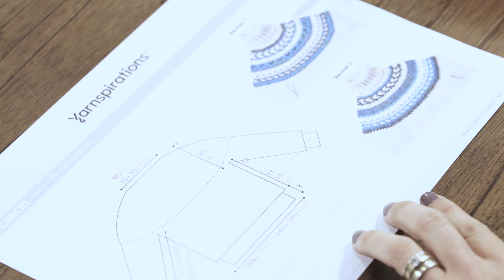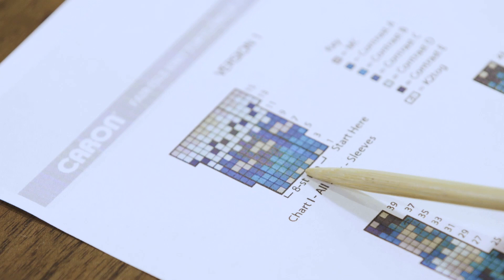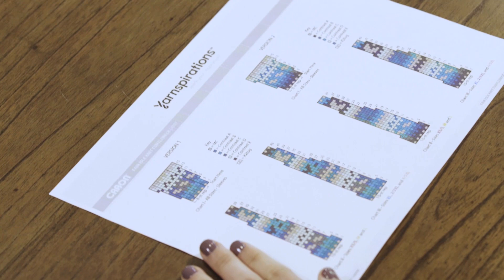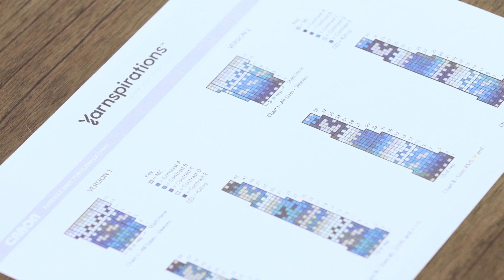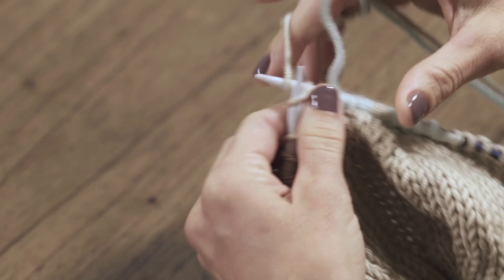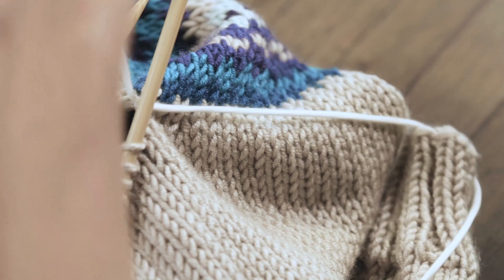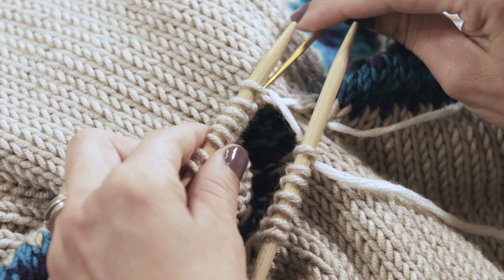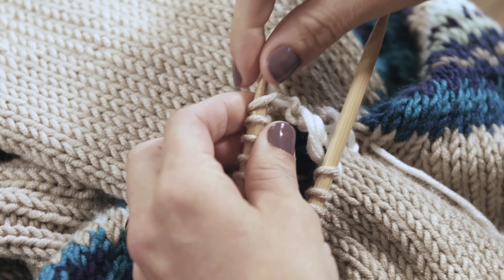Caron x Pantone Fair Isle Turtleneck Sweater